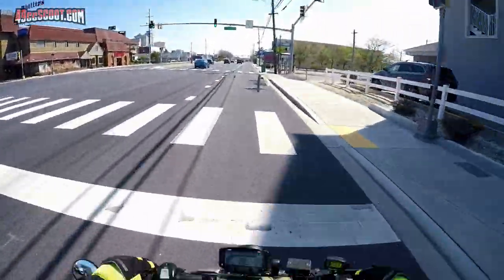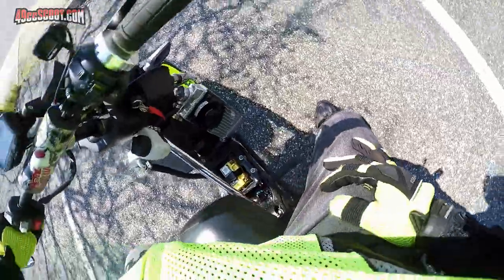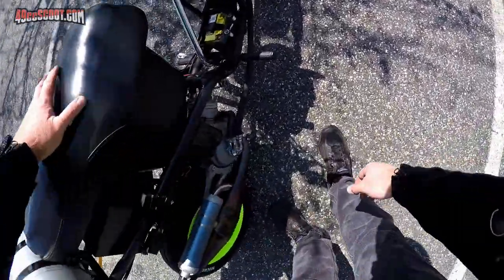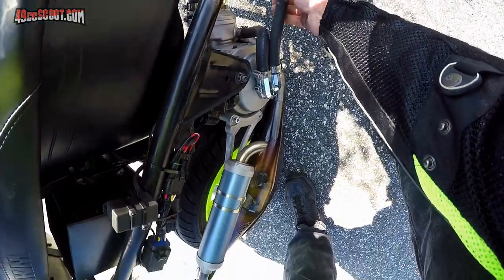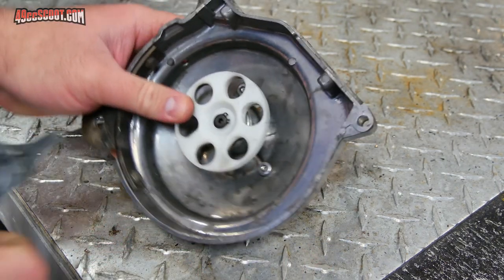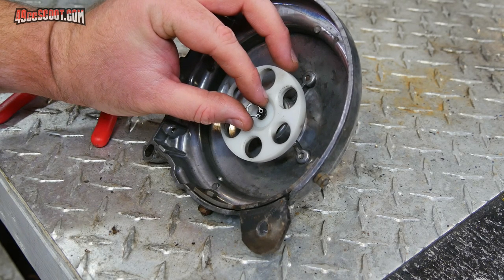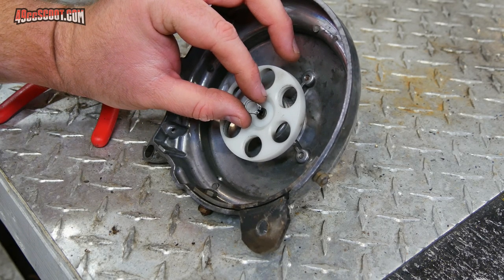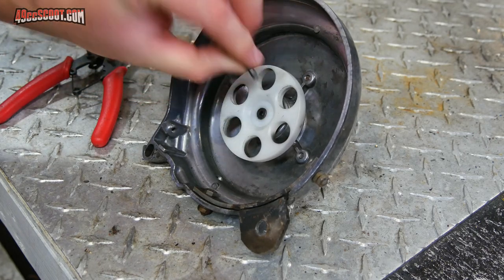T2 w/TPR 86cc Goes To The Beach : Cancelled Car Show, Fun At Traffic Lights & A Breakdown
This is normally the Cruisin' OC car show weekend in Ocean City, MD, but the show was cancelled this year due to COVID-19. Maryland's stay at home order was lifted on Friday May 15, 2020. I hadn't rode a scooter for 45 days or gone out of the house for more than a grocery pickup, so I thought a scooter ride at the beach would be a good way to get out without being near anyone. I was also hoping a few other car show enthusiasts would show up and cruise around.

Scooter vs sport bike?!? Watch and see.